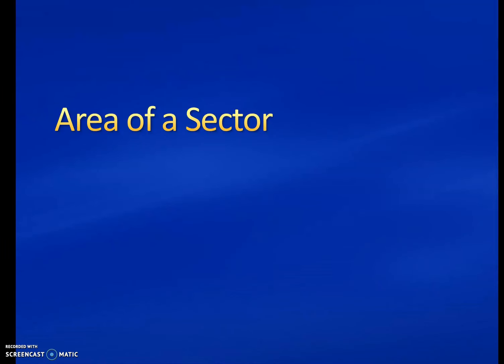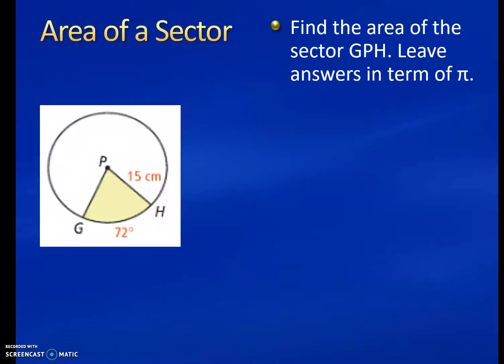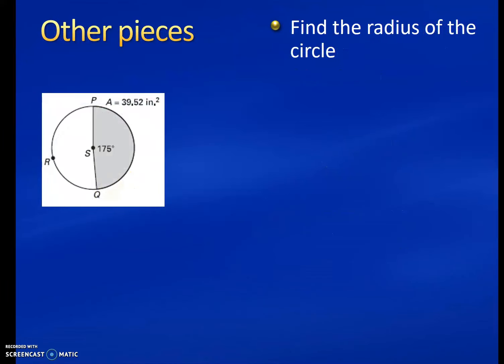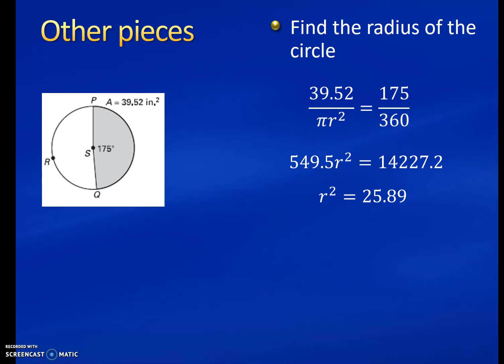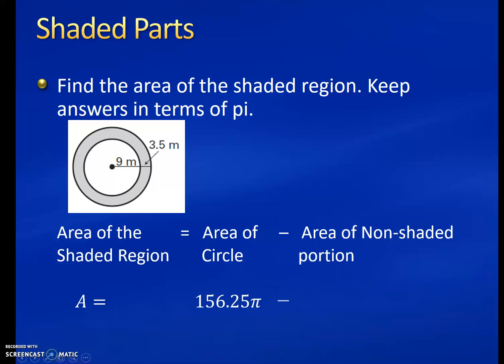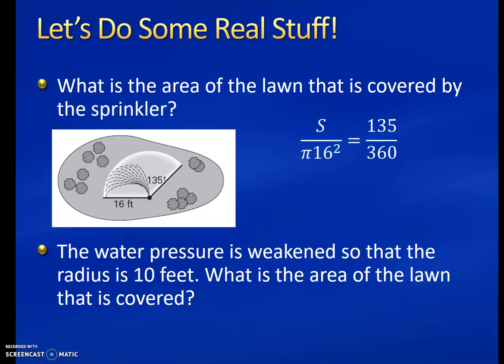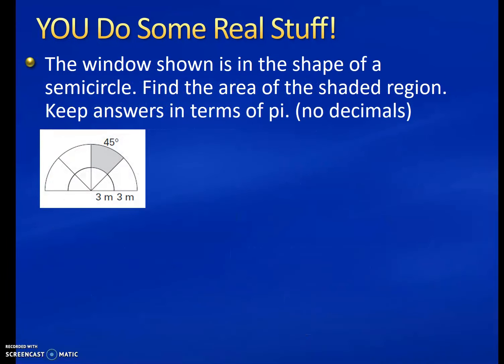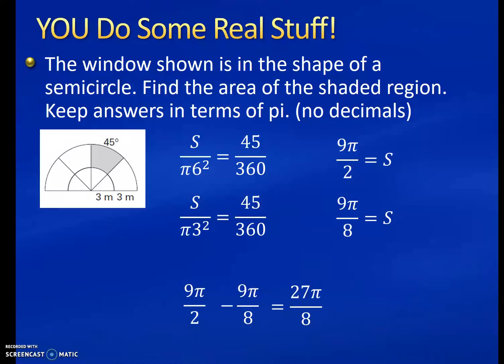8 8 Area of Sector